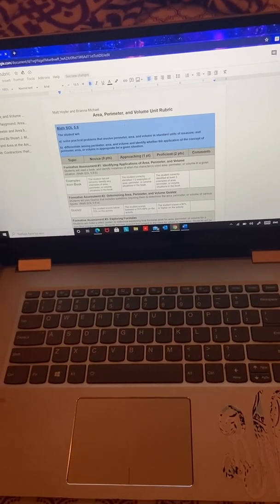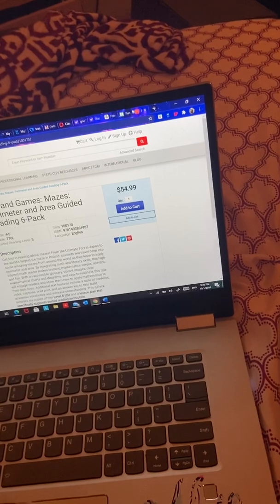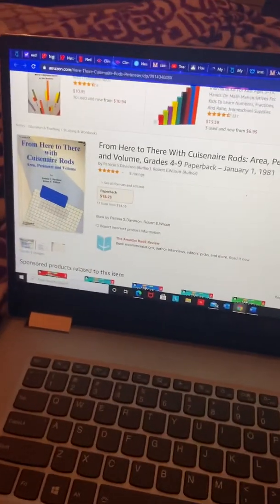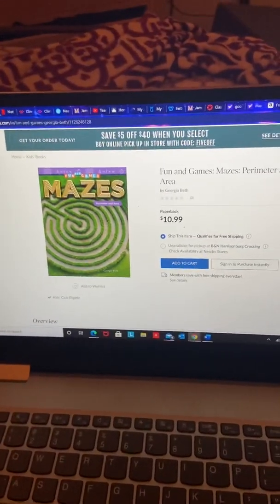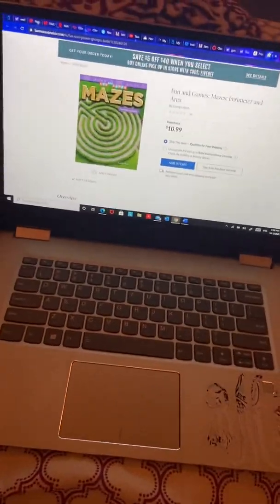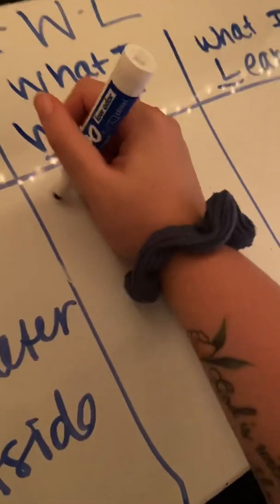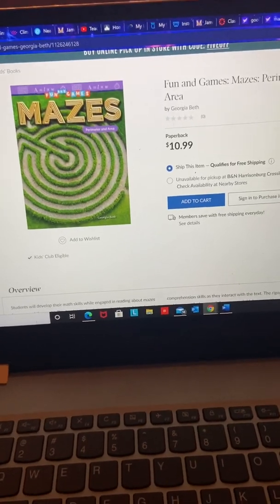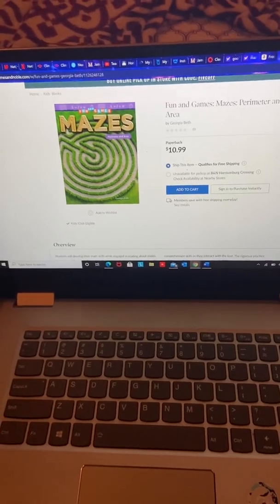KWL Strategy for Math 5.8